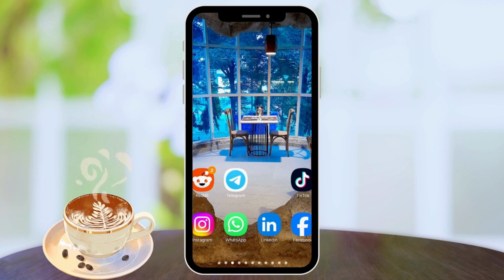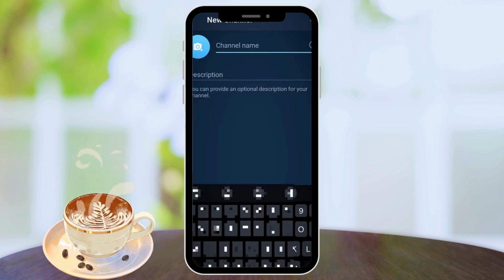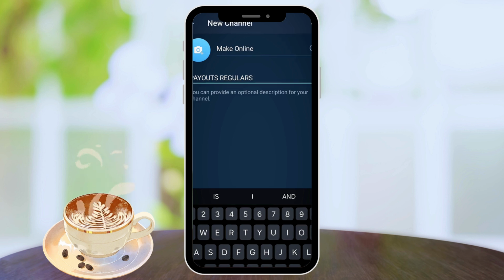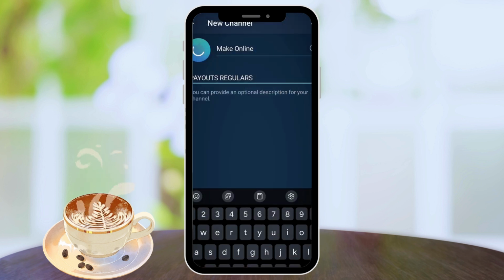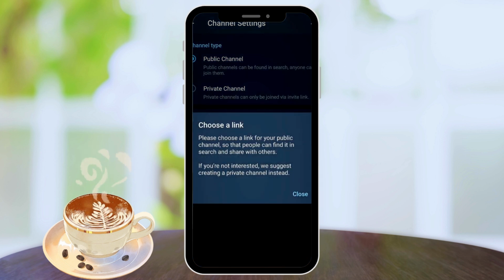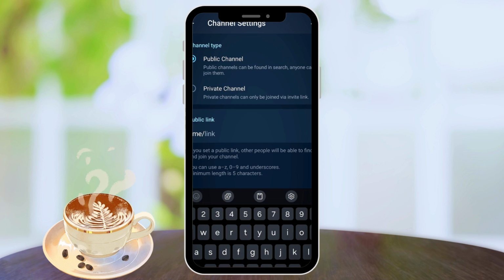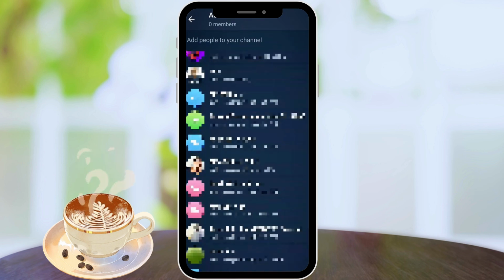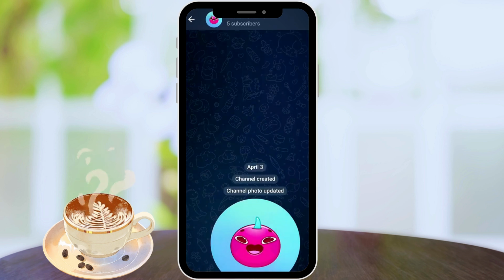How to Create a Telegram Channel – Step-by-Step Guide! 🚀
Thank you! How to Create a Telegram Channel – Step-by-Step Guide! 🚀

Want to create a Telegram channel to share updates, news, or content with a large audience? In this easy tutorial, you’ll learn how to create a Telegram channel on Android, iPhone, and PC in just a few simple steps!

🔹 In This Video, You’ll Learn:
✅ How to create a Telegram channel from scratch
✅ The difference between public & private channels
✅ How to customize channel name, description & settings
✅ How to add admins & members to your channel
✅ How to manage posts & notifications

💡 Why Create a Telegram Channel?
A Telegram channel allows you to broadcast messages to an unlimited number of people, making it perfect for businesses, influencers, communities, and content creators!